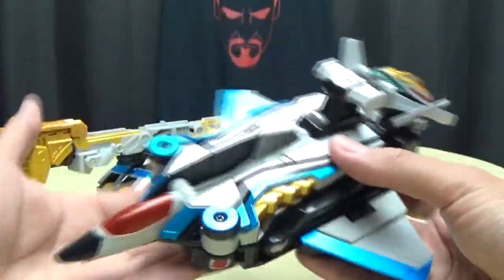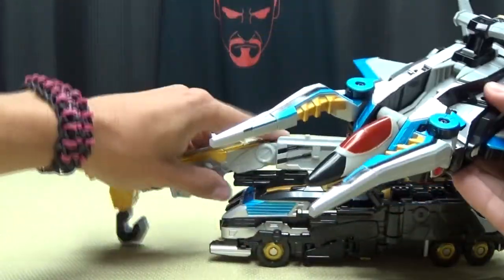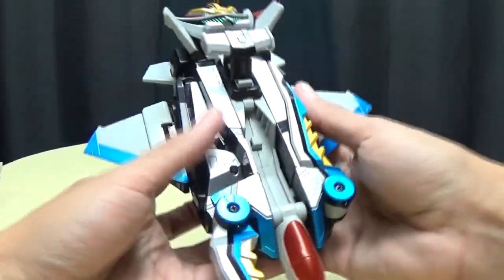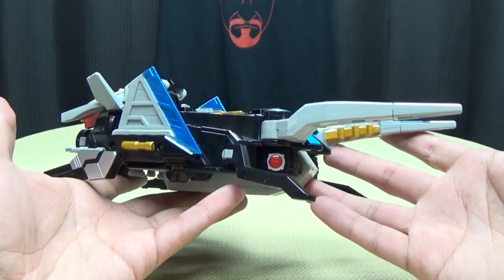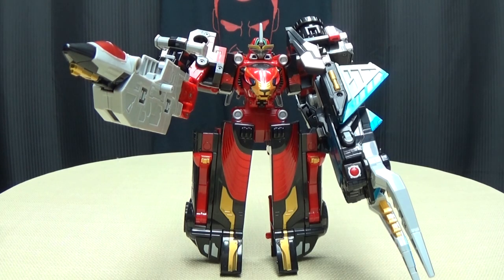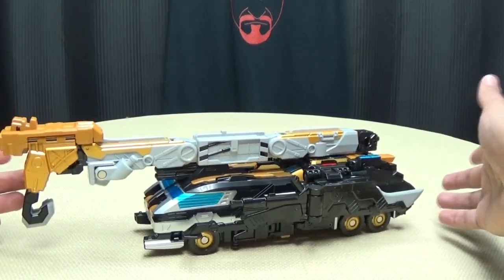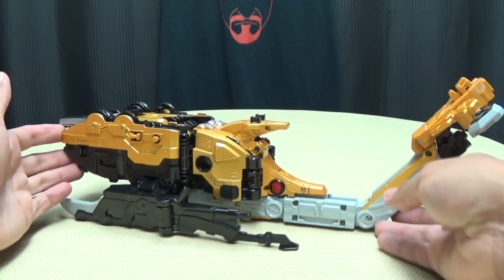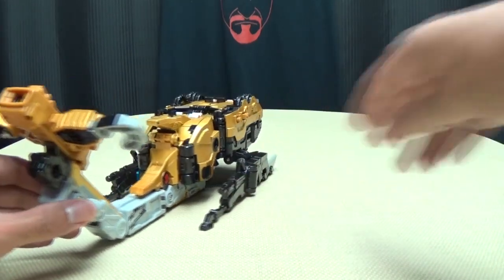Go-Busters DX BUSTER HERCULES: EmGo's Super Sentai Reviews N' Stuff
Get Super Sentai toys here!